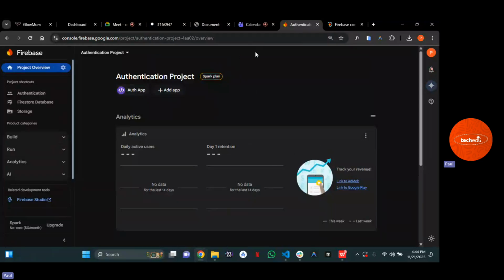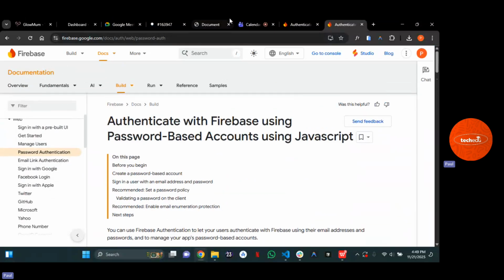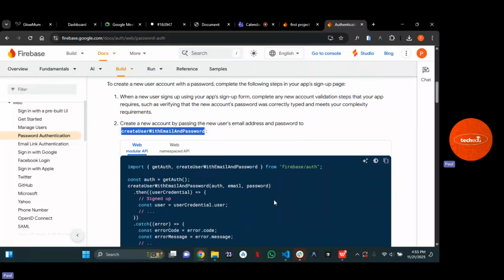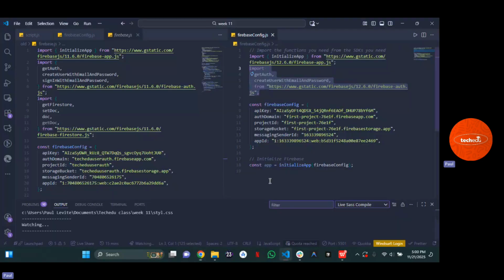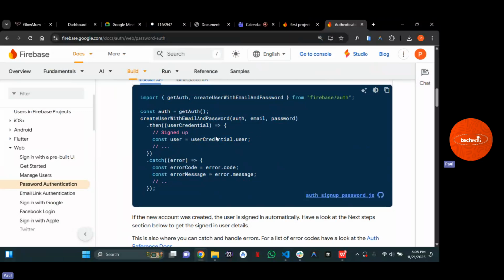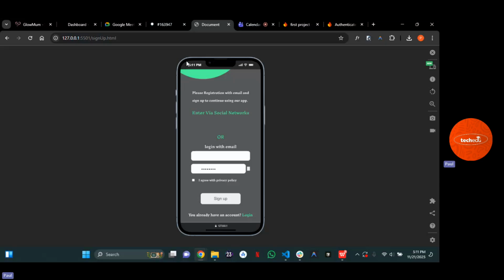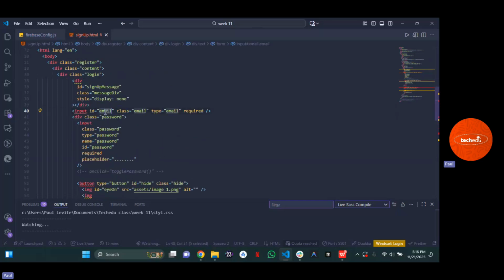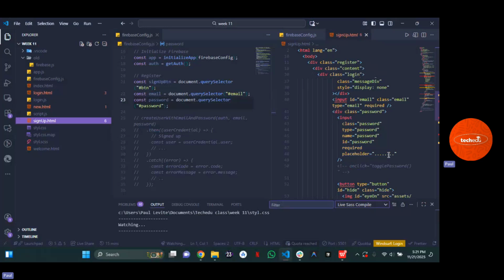Authentication with firebase (SignUp) - 1